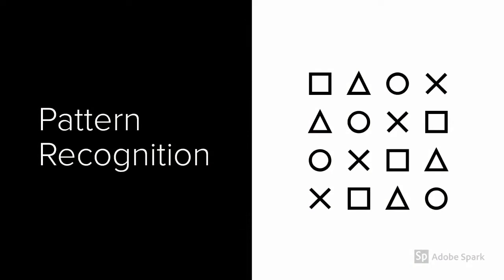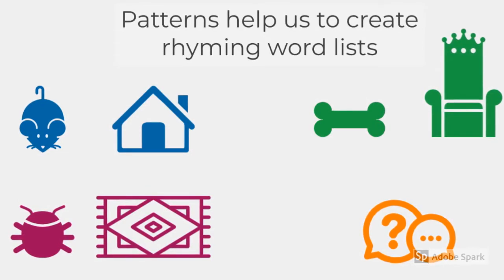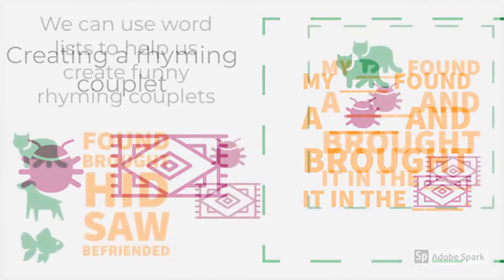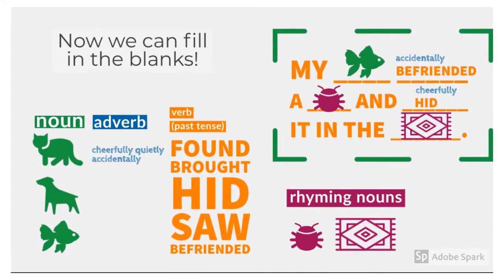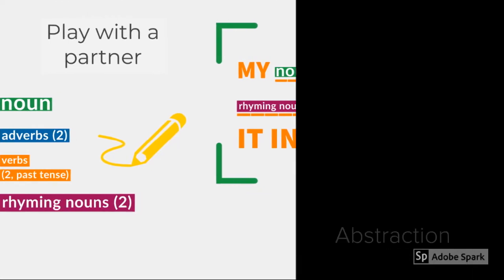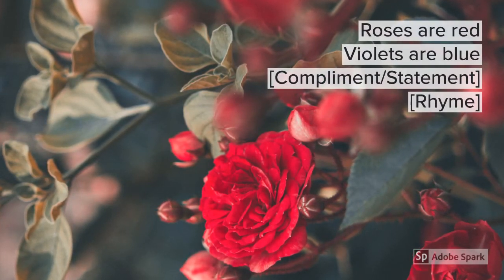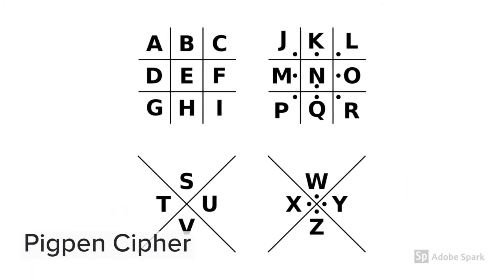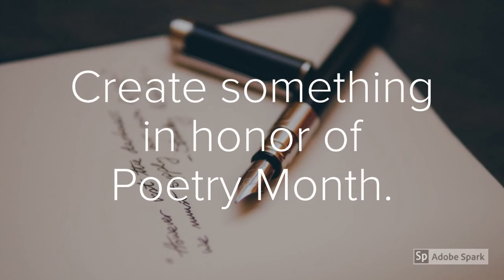CS to Go with Code Savvy, Week 3: Unplugged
This week's challenge is all about creating a project in honor of Poetry Month!

Join us in this Week 3 video for some unplugged (no tech necessary) activity ideas that bring poetry and computer science together through the power of pattern recognition and abstraction. If you create a project inspired by this video, you can share it on Flipgrid or by Google Form

CS to Go are our weekly, youth focused challenges that use computer science for creative problem solving! Visit CS to Go's website for information about our program